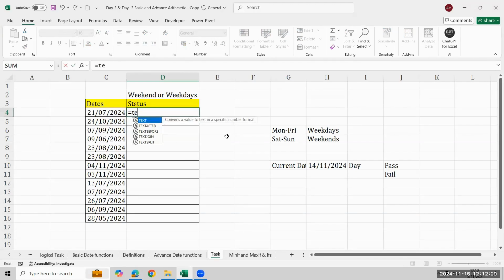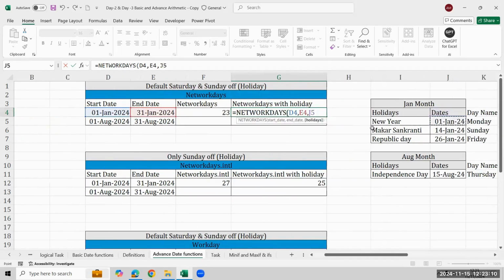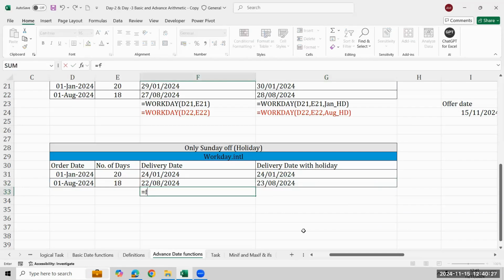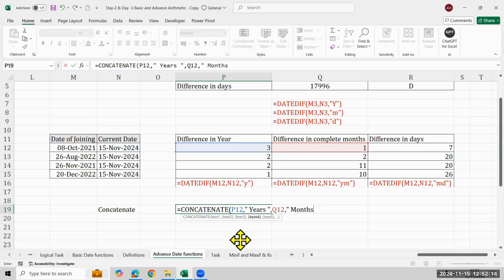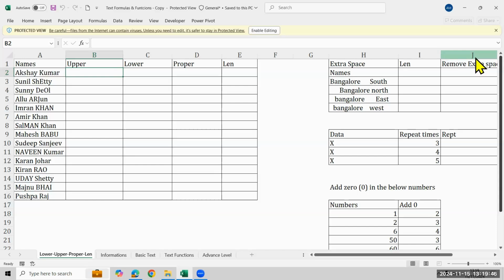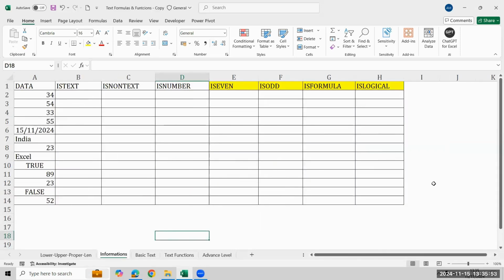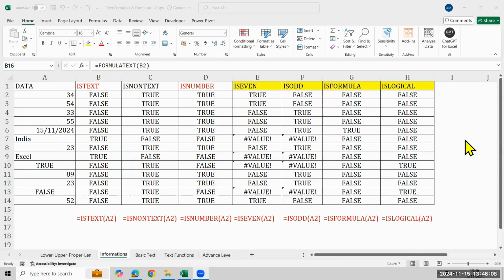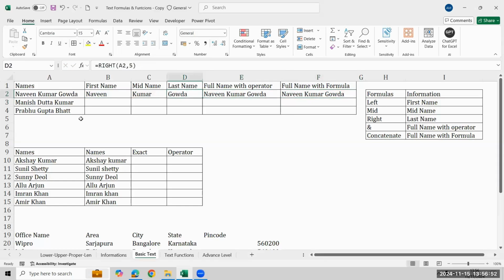Excel Day 5